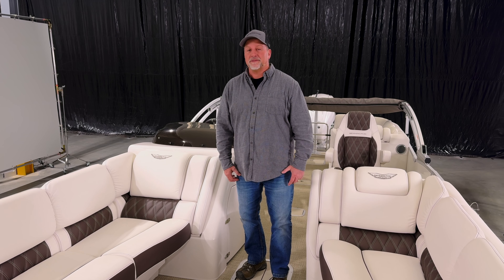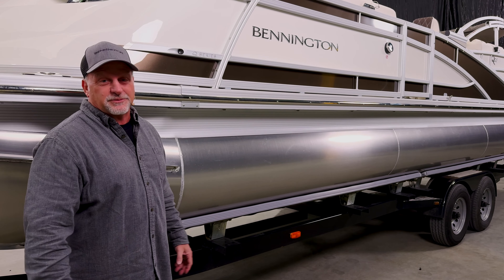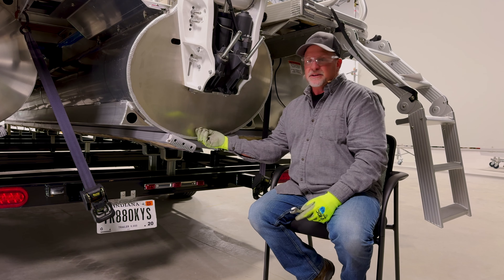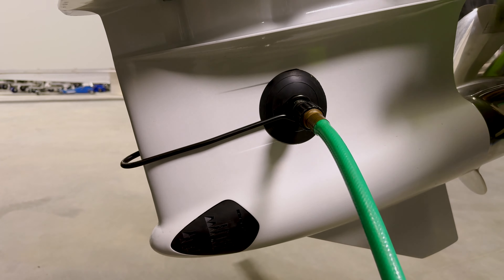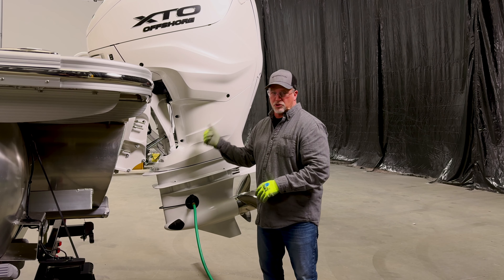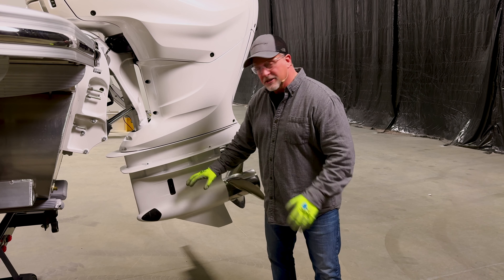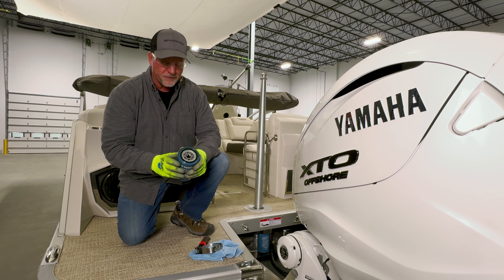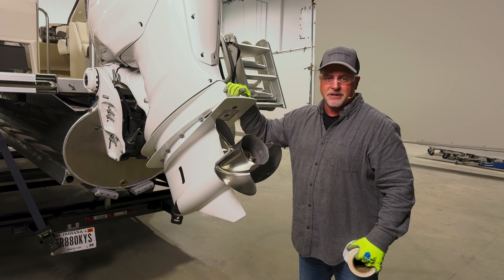Winterization DockTalk 4K.mp4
Greg Wyland from Bennington Marine gives some great tips on winterizing your boat.